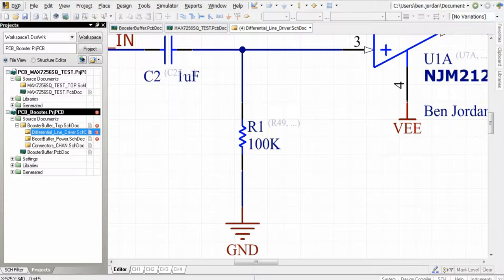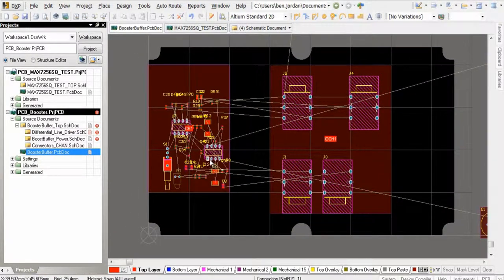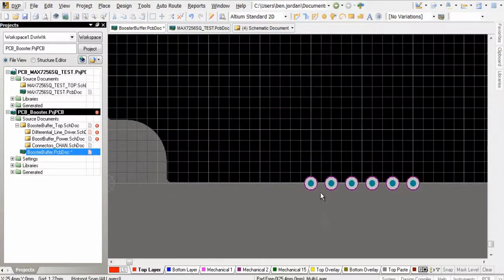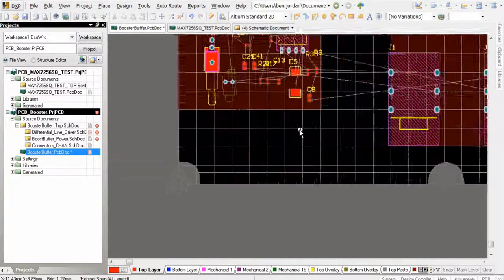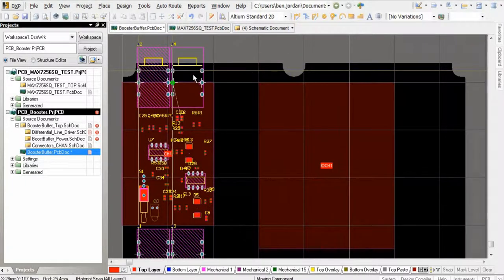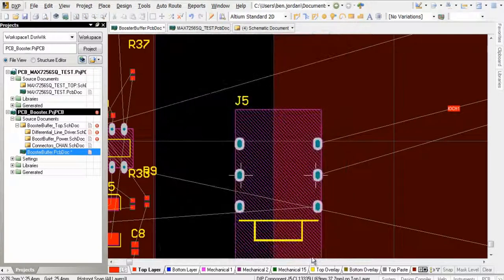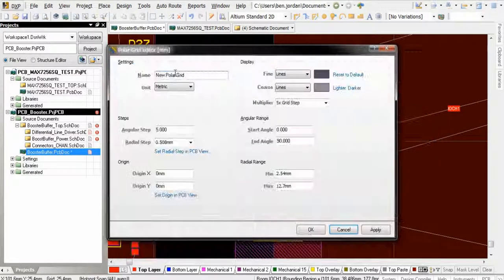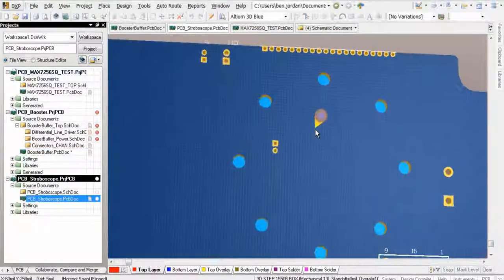Cursor Snap Tricks in Schematic and PCB